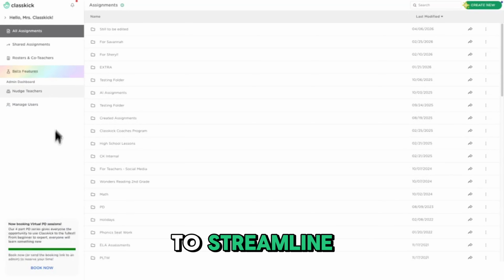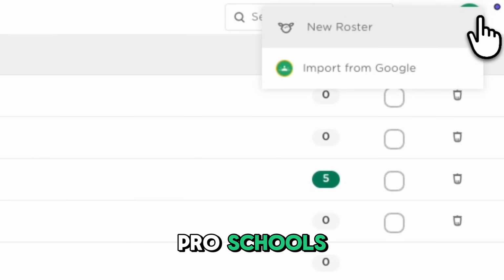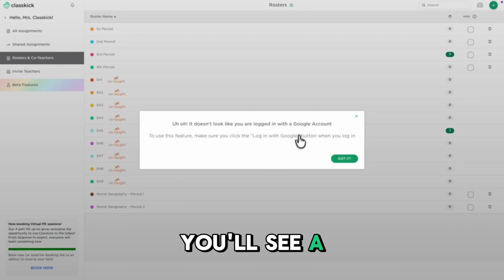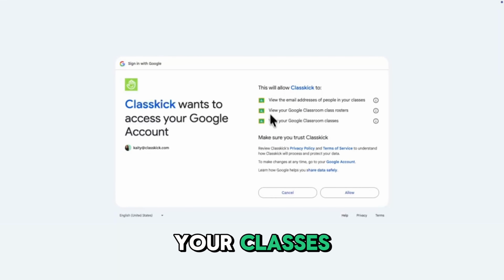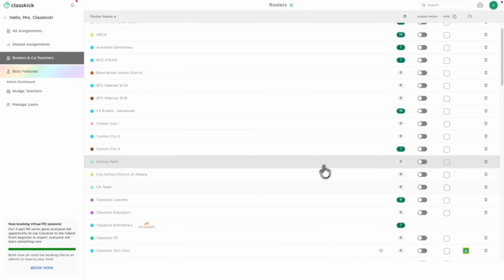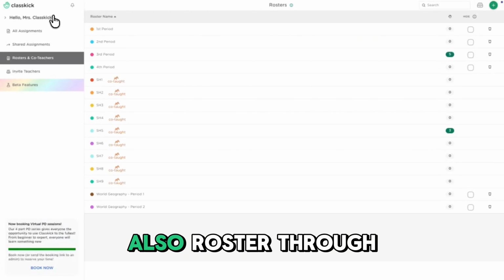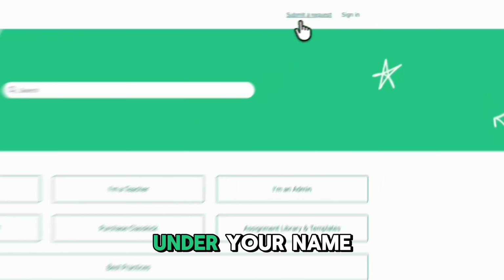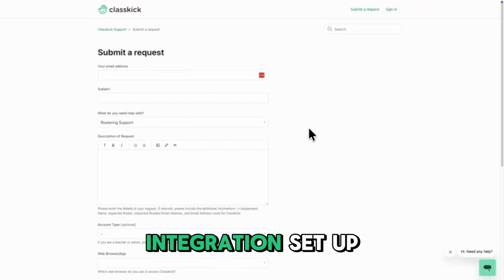Additional Rostering Options (Google Classroom, Clever, & Classlink!)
Learn how to streamline classroom setup with Classkick's additional rostering options. This video covers Google Classroom, Clever, and ClassLink integrations, plus how to request district rostering through the Classkick Help Center.

This video is part of the Class Setup & Rosters series where we help teachers learn how to use Classkick step-by-step.